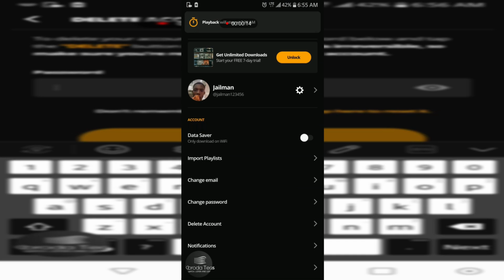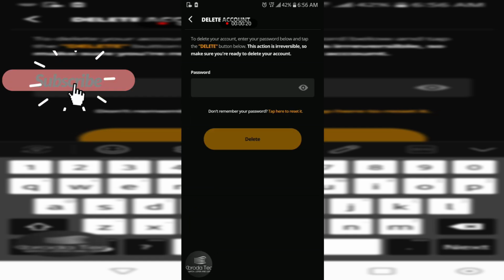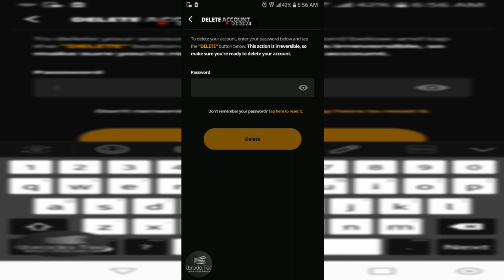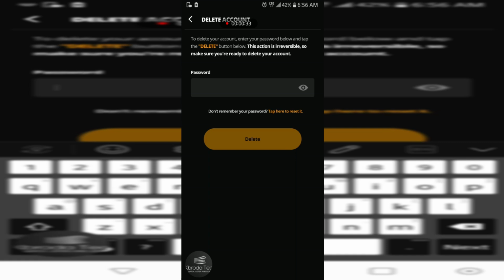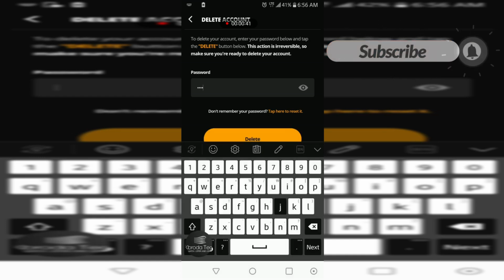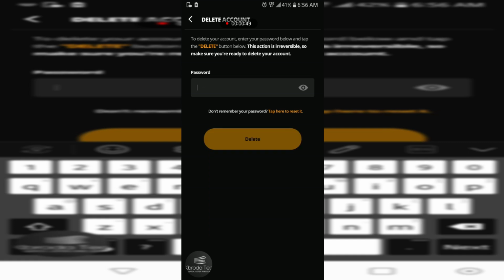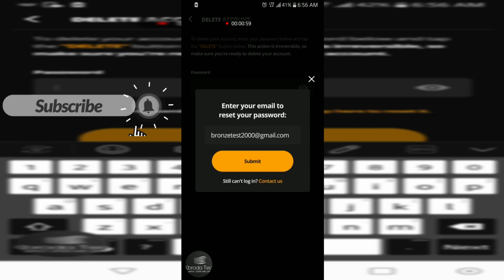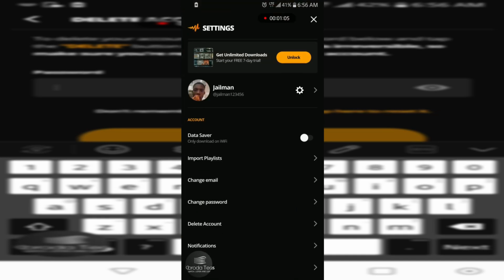How to Delete Audiomack Account | Step-by-Step Guide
Thinking of leaving Audiomack? 🎵 In this quick step-by-step guide, I’ll show you how to delete your Audiomack account permanently. You’ll learn how to access account settings, remove your profile, and understand what happens to your playlists, uploads, and followers after deletion.

Whether you’re switching platforms or just want to close your Audiomack account for privacy, this tutorial will make the process clear and simple. By the end, you’ll know exactly how to deactivate or delete your Audiomack profile on both Android and iOS devices.